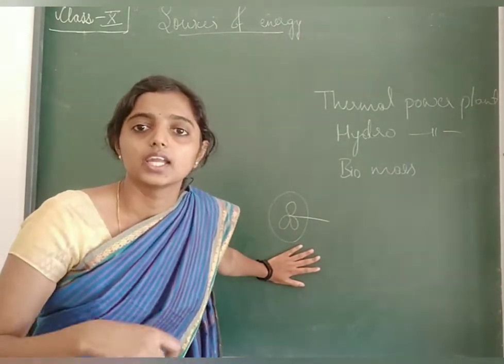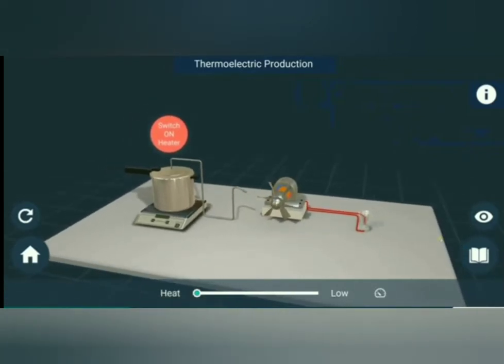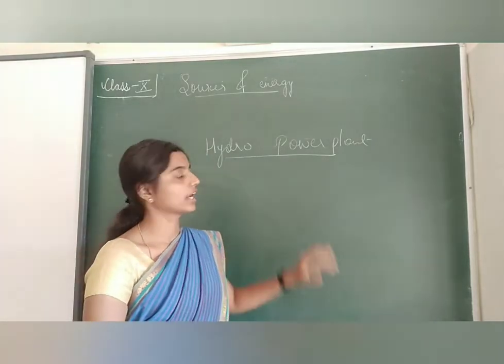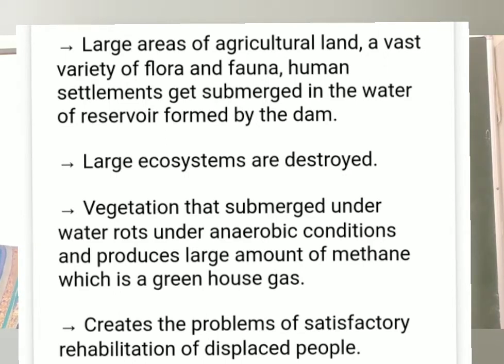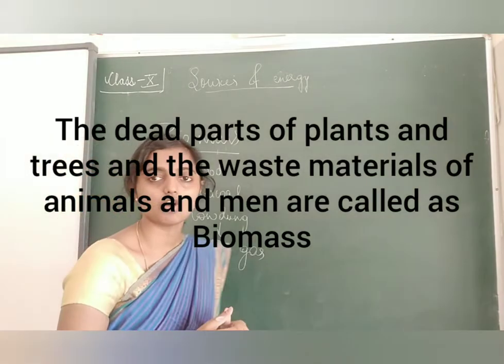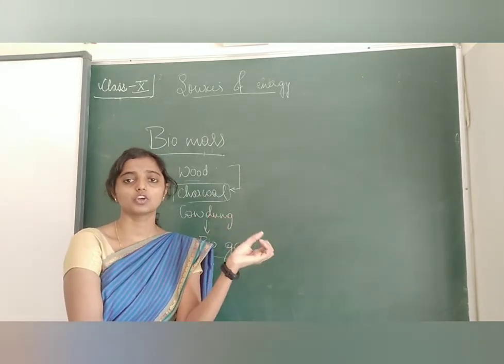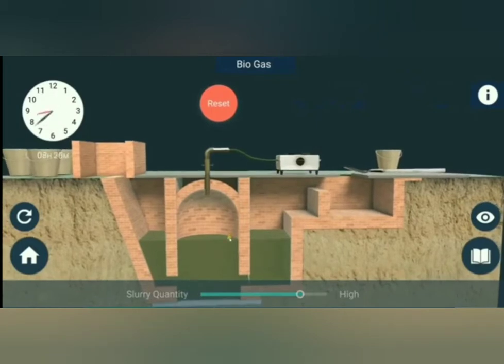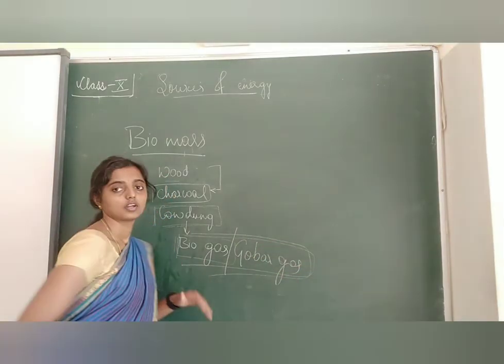source of energy (Video 2)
thermal, hydro and biogas power plants